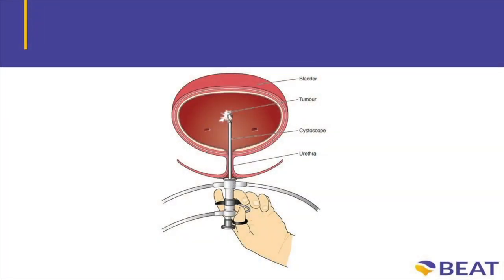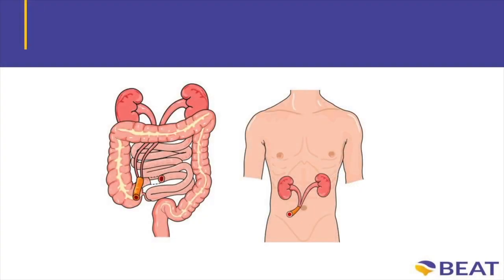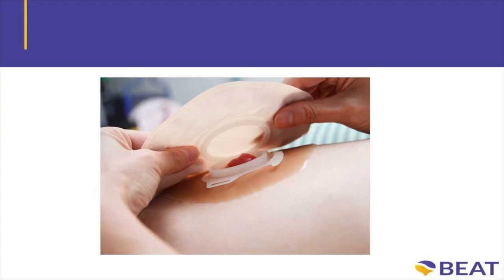Treatment of Bladder Cancer: Overview for Non Muscle Invasive, Muscle Invasive & Advanced BC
To find out more about bladder cancer symptoms, diagnosis, treatment and support,